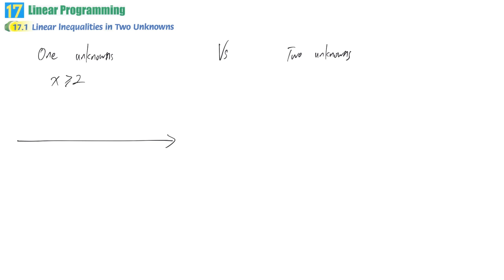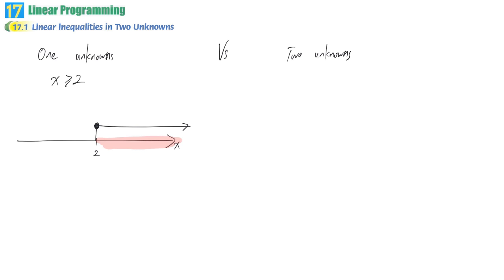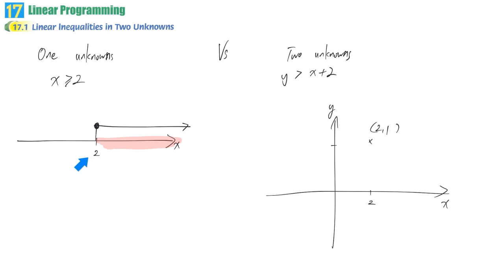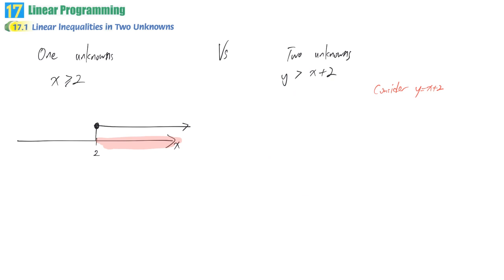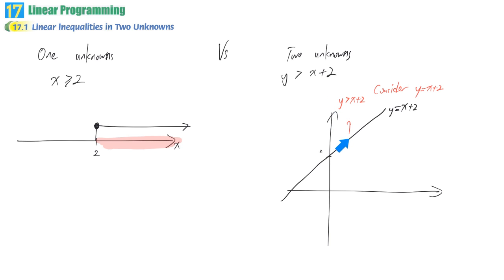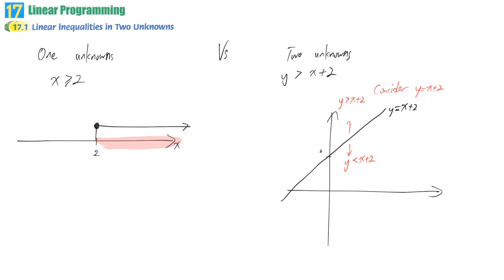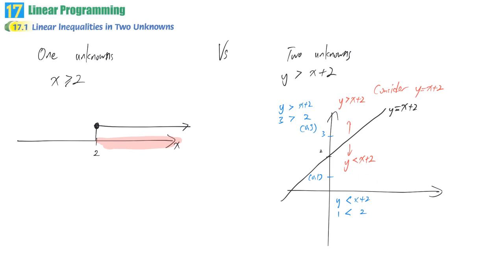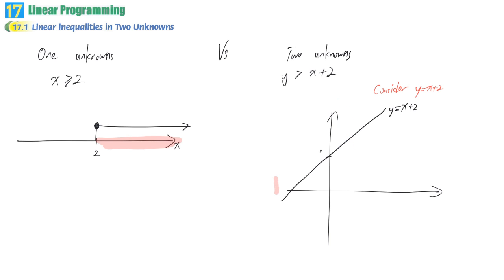Ch 17 1 linear inequalities with two unknows introduction